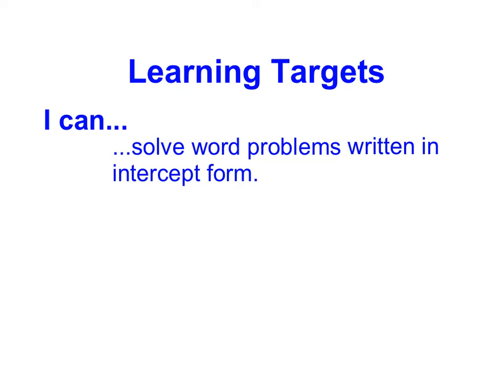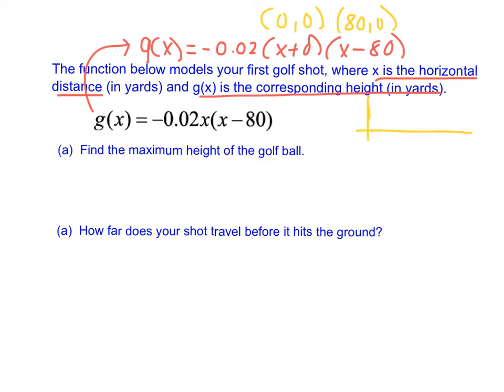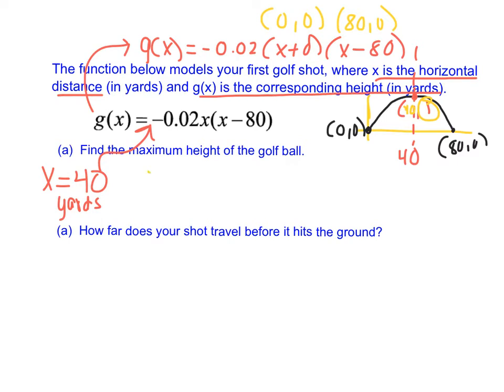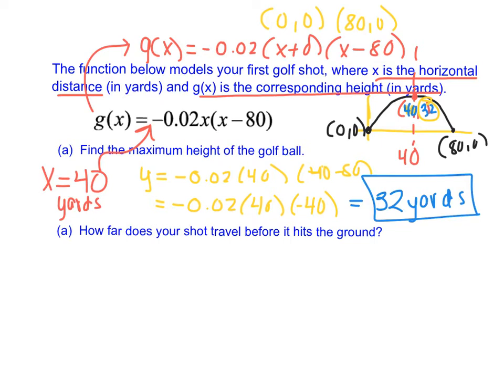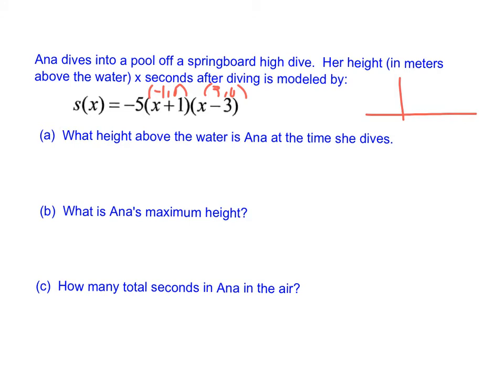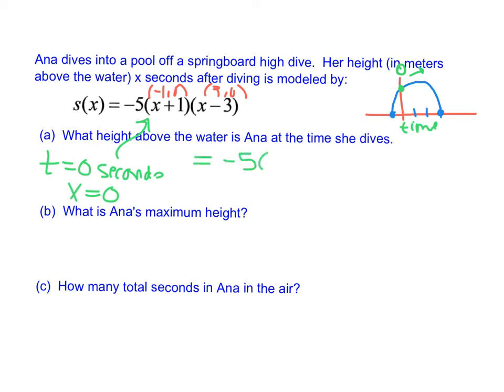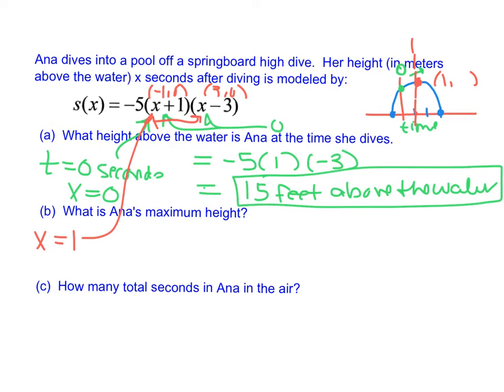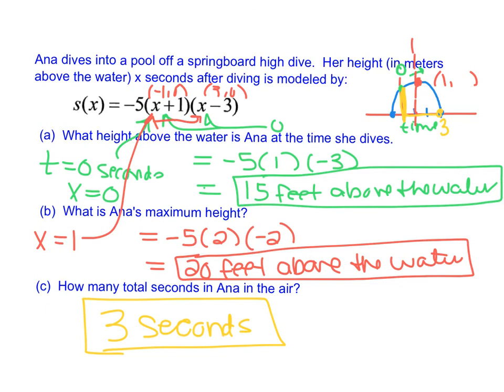Alg2 Ch2V11 - I can solve intercept form quadratic function word problems